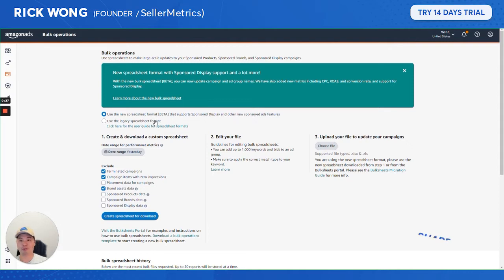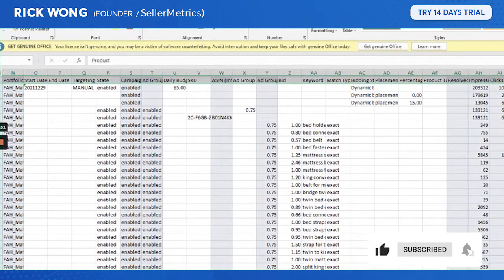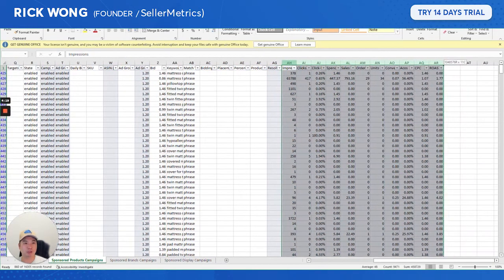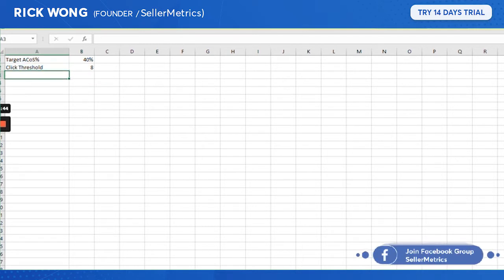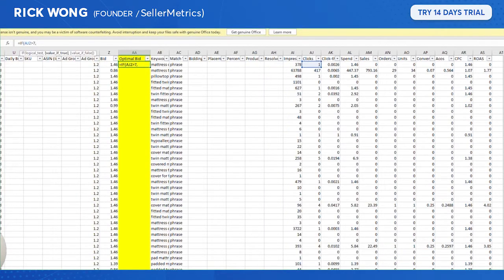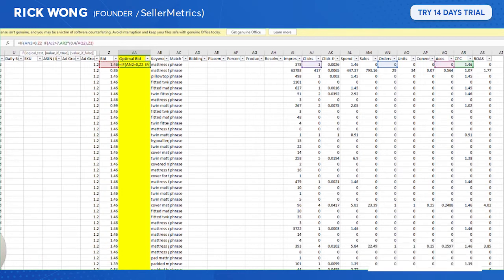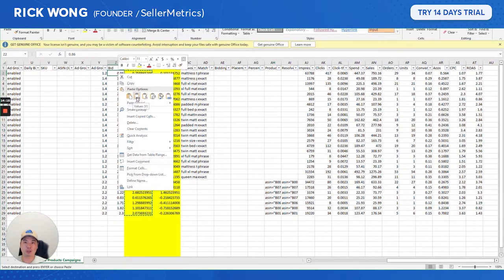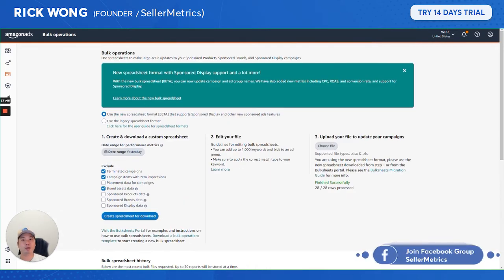How to Optimize Amazon PPC using Bulk Files via New Spreadsheet Format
Now that you have scaled out your Amazon PPC campaigns, you might notice it feels like making bid changes has become a huge chore.

In this video, we will show you how to save on time and use the Amazon PPC bulk operations to bulk update your PPC bids.

0:41 Selecting the new bulk spreadsheet format
1:23 Download Bulk Spreadsheet
3:28 Required columns for SP Bulk Updates
3:41 Prepping the upload spreadsheet
4:00 When to decide on up bid or down bid?
5:42 Bid Optimization Formula
10:10 Update Operations Column (important!)
10:25 Save and Upload Spreadsheet

SellerMetrics offers:
▶ Manual Optimizations
▶ Unified Marketplaces
▶  KDP Author support
▶  Dayparting